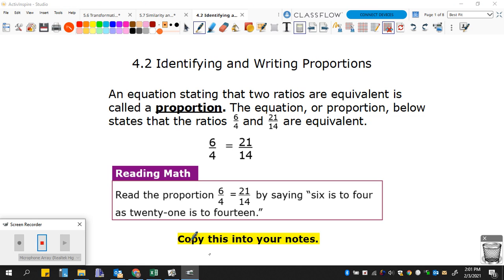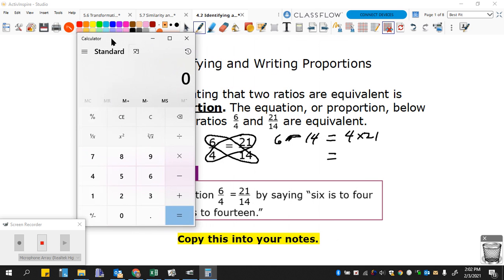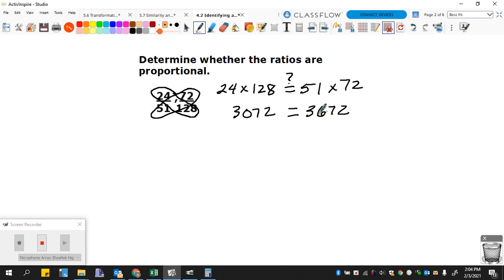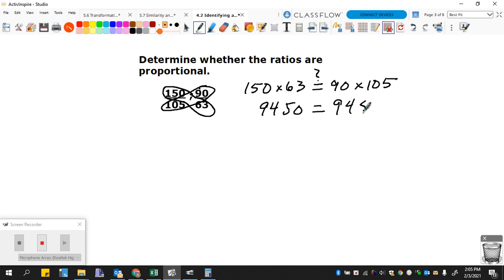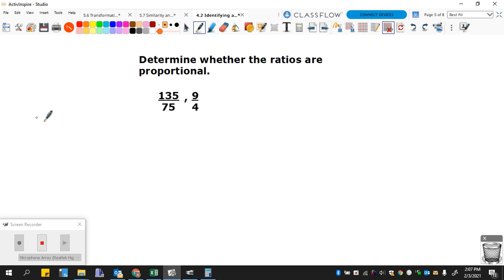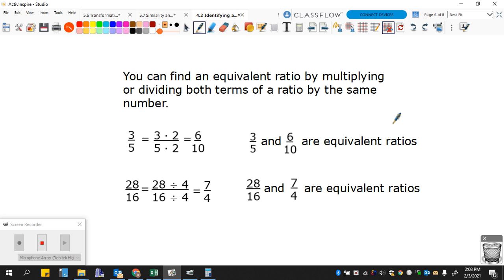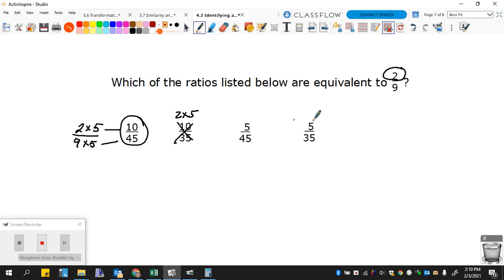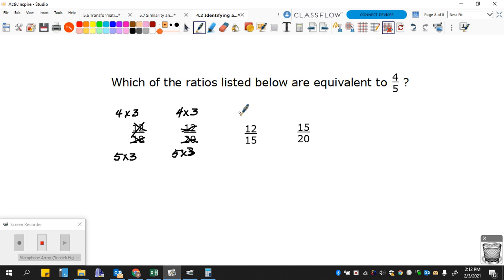Identifying and Writing Proportions